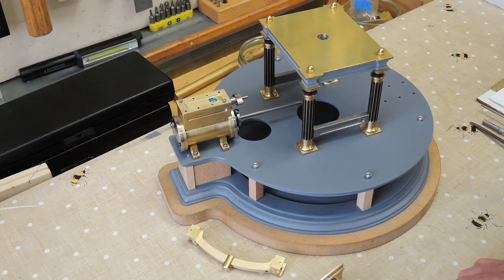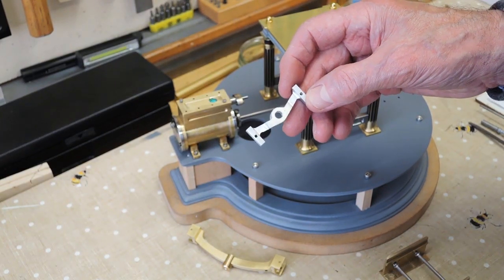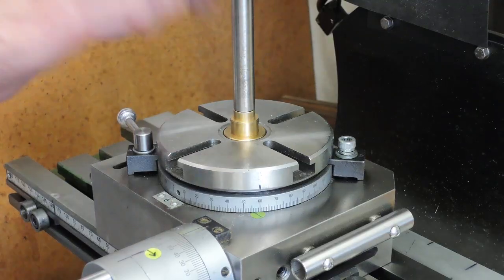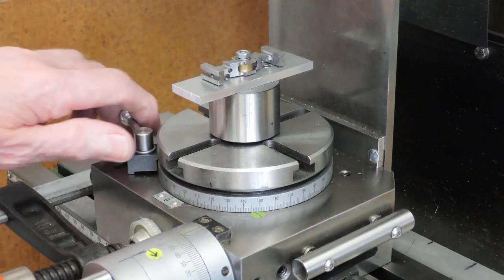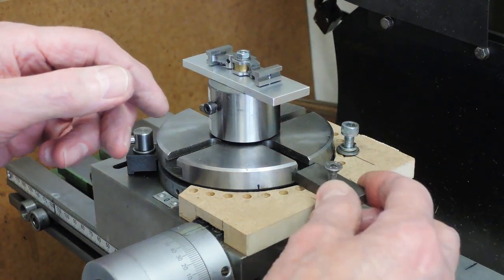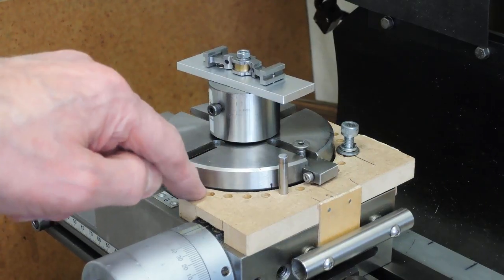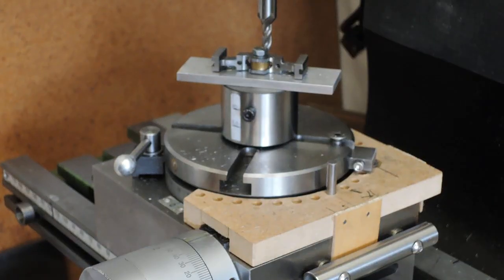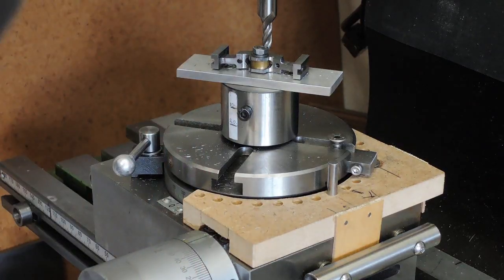Model workshop using a Rotary table with stops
When you are using a rotary table to make a radius that blends into a straight section it can be tricky to stop in the right place so I thought about somehow fixing stops like there is on the milling machine.
I used this mock up to try it out. There didn't seem to be any other suggestions on YouTube.